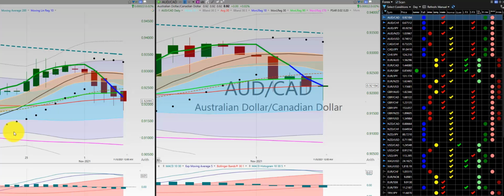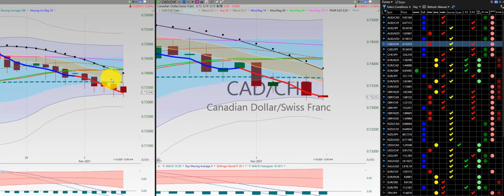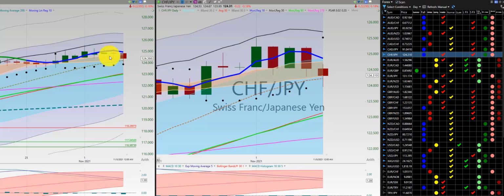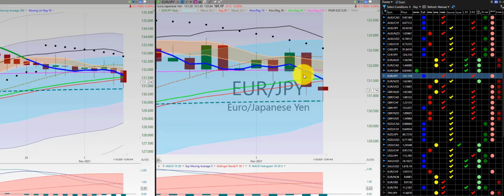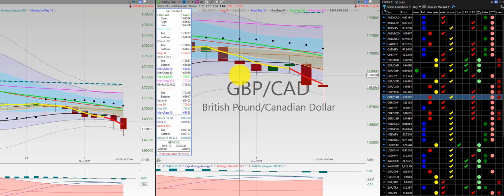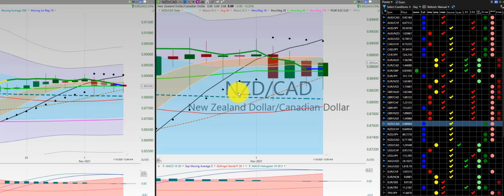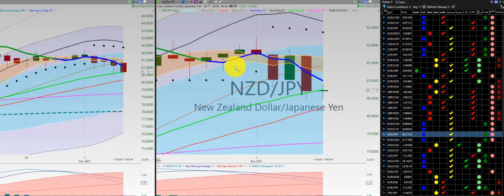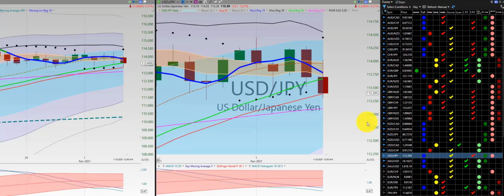20211105 FOREX Week In Review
TradingView

20211105 FOREX Week In Review